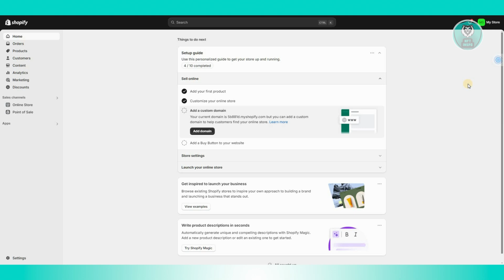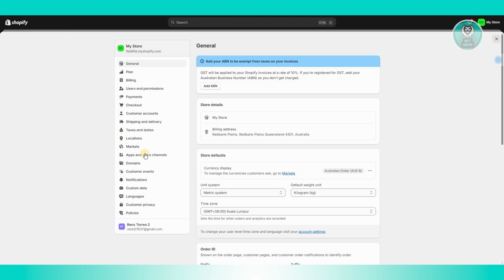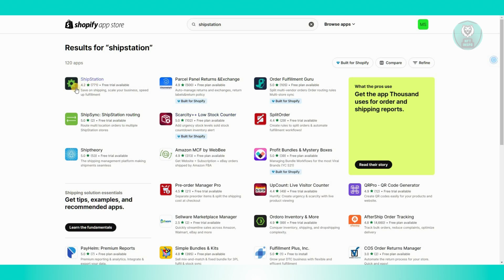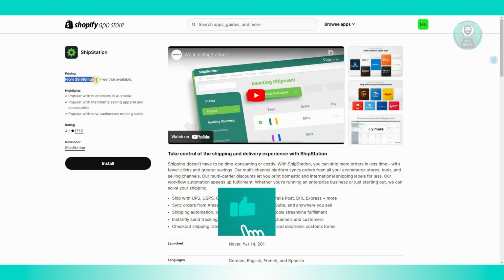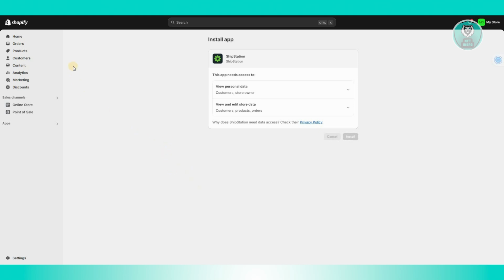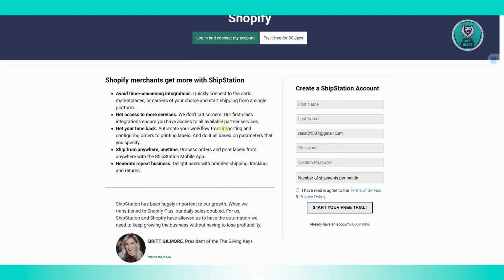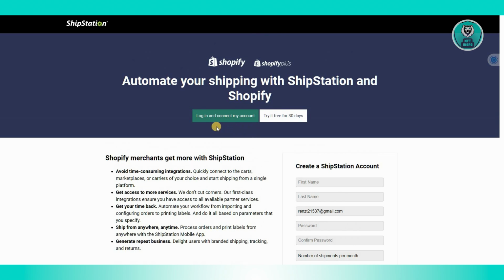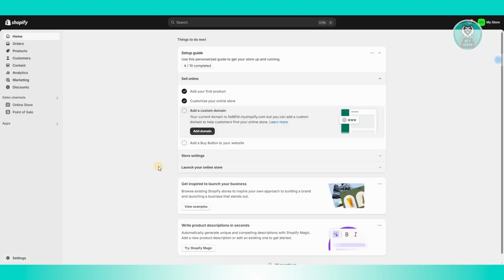How To Use ShipStation With Shopify (2025)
If you want to be able to use ShipStation with Shopify, then this video will be perfect for you!